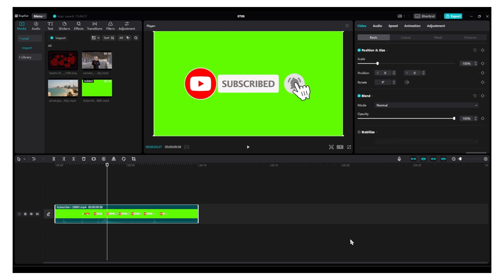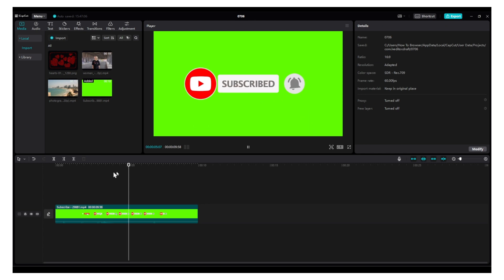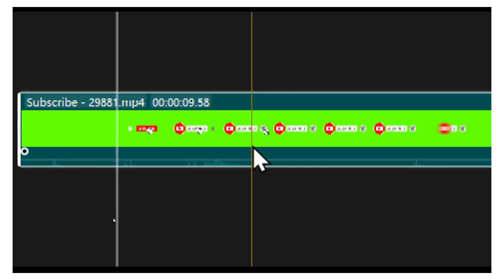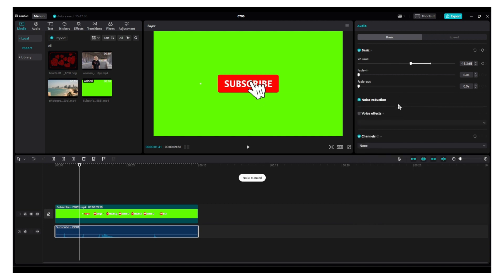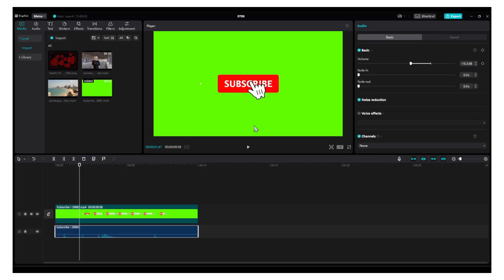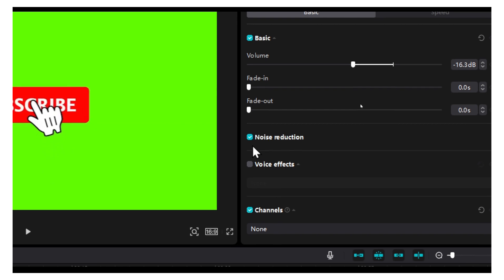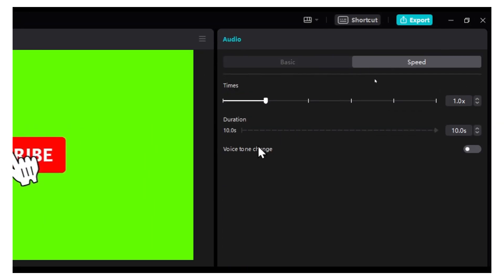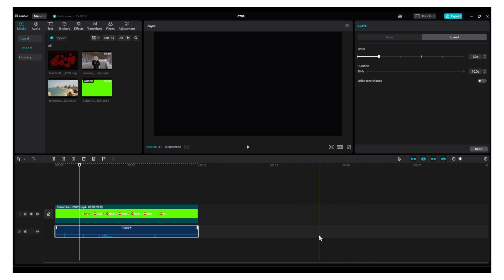Separate Video From Audio In CapCut PC Tutorial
In this tutorial, we're excited to show you how to separate video from audio using CapCut on PC. If you've ever wanted to remove the audio from a video clip or extract the audio to work with separately, then this tutorial is for you.

Separating video from audio is a common editing technique that can be useful in various scenarios. It allows you to have full control over your video's soundtrack, enabling you to add custom audio, adjust volume levels, or apply special effects. With CapCut's user-friendly interface and powerful editing features, you'll be able to achieve this effortlessly.